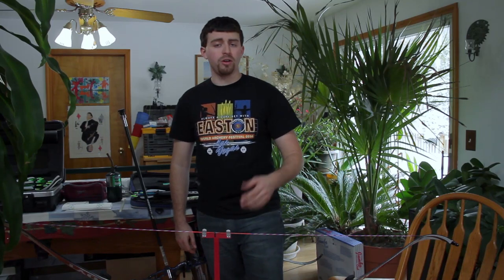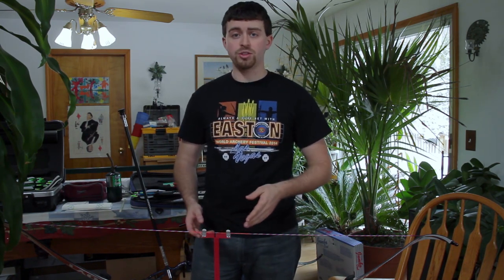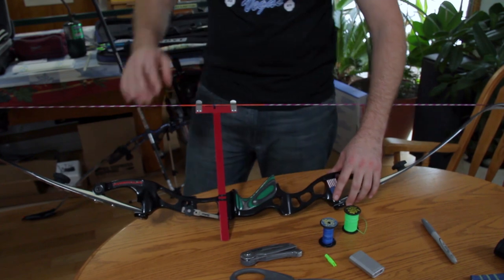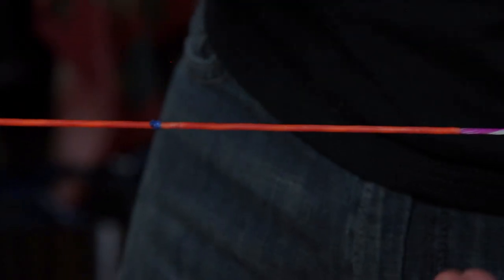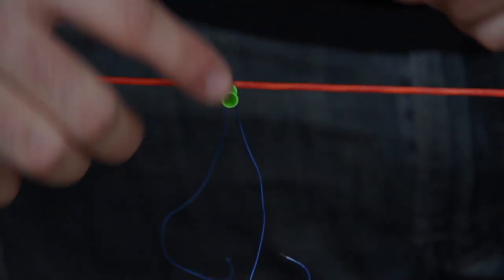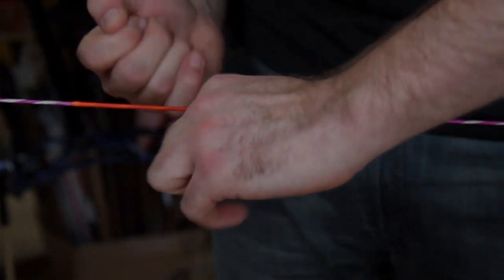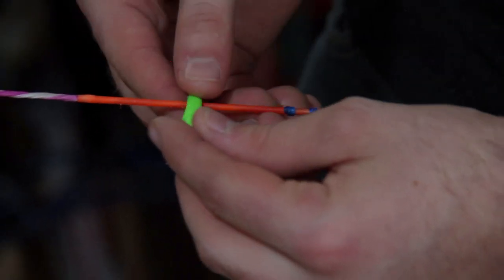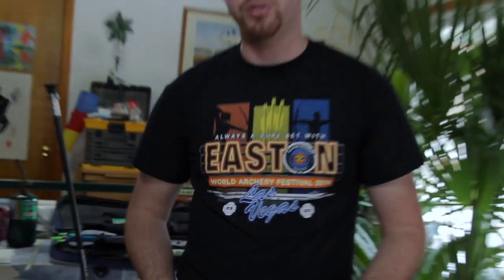How to Tie a Knocking Point on a Bow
Learn How to Tie a Knocking Point on a Bow on your bow. Its's easier then you think!

Tarvel Camera ► Canon G7 X Mark III